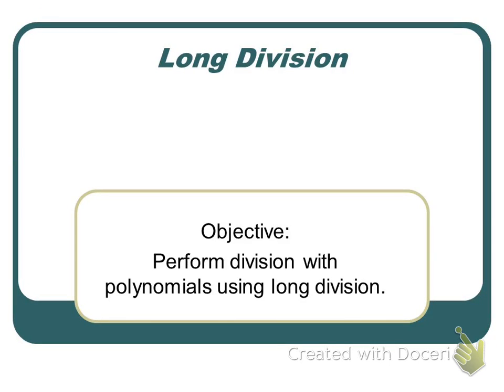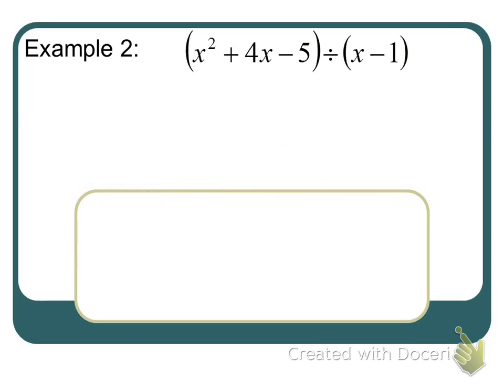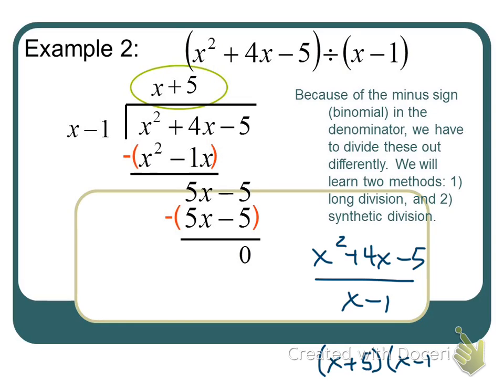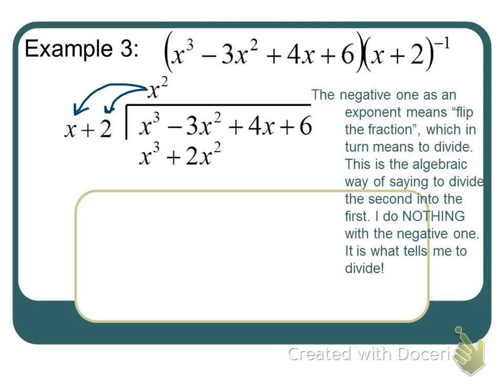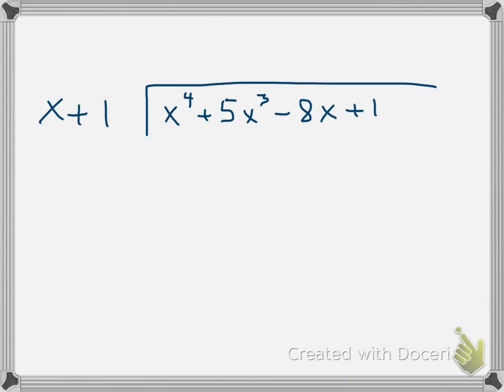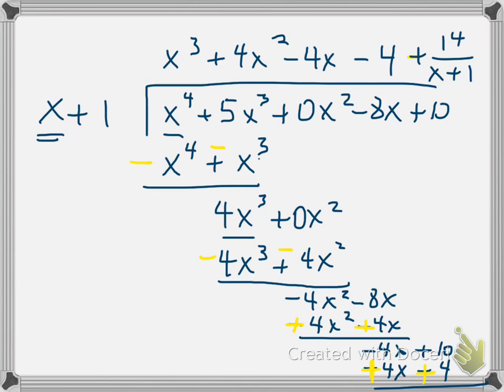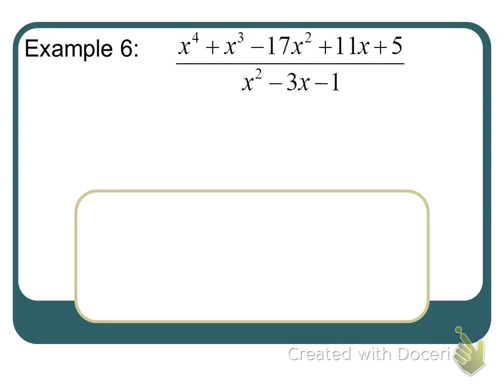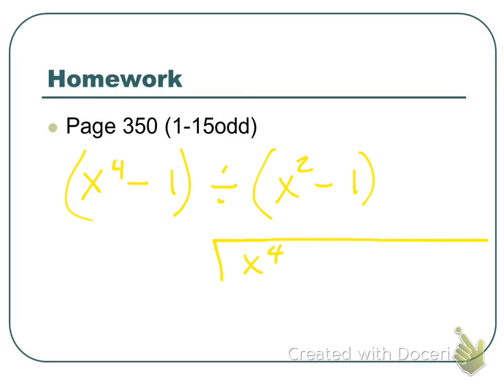polynomial long division